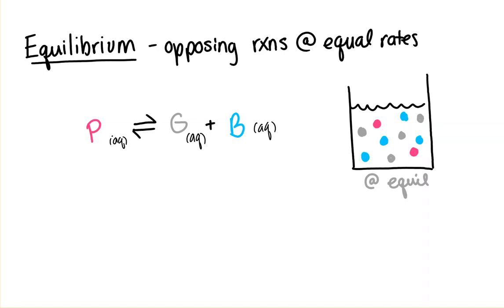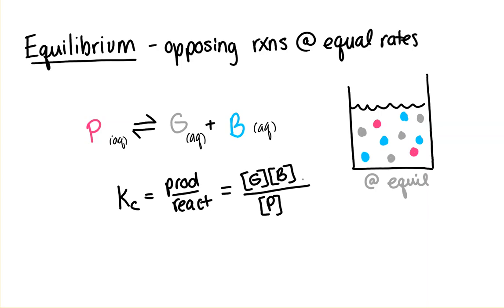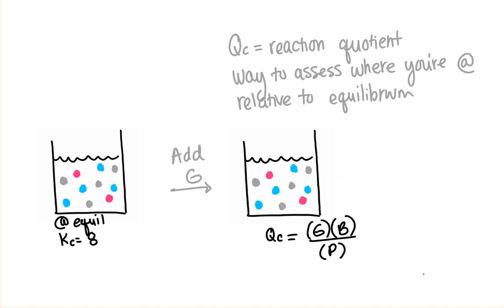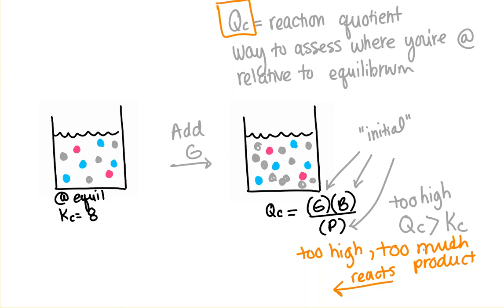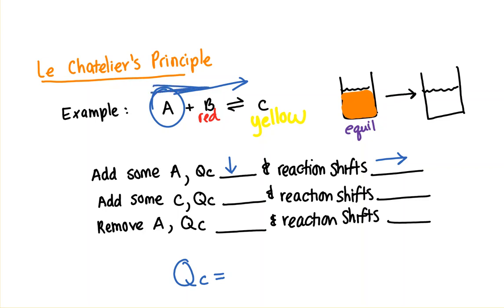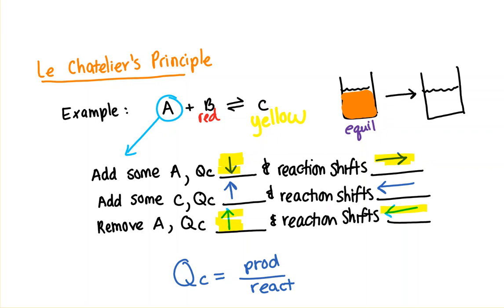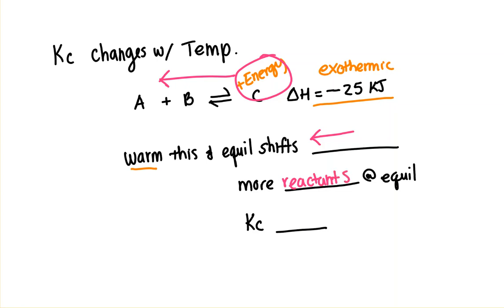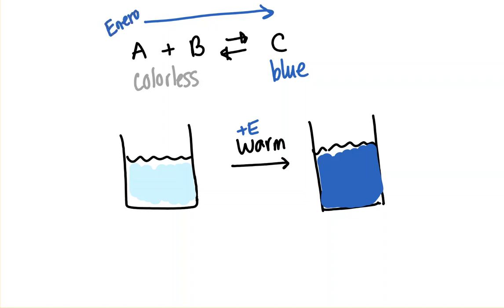exp le chat